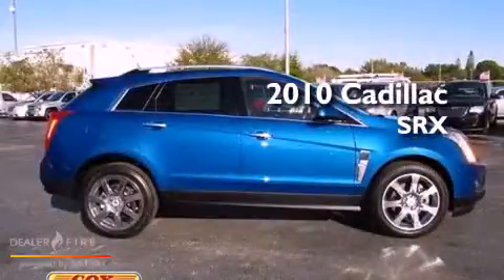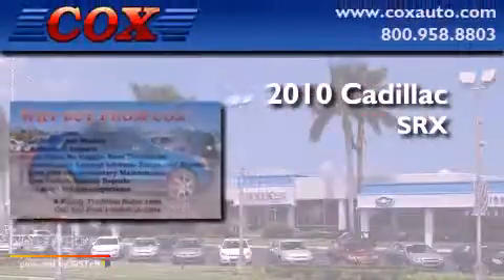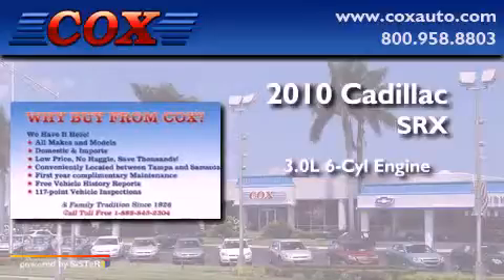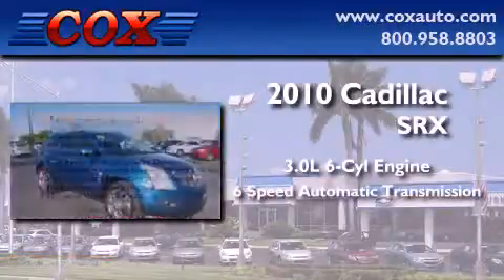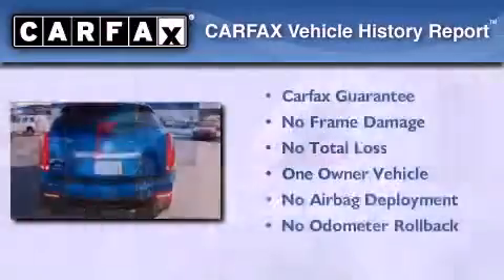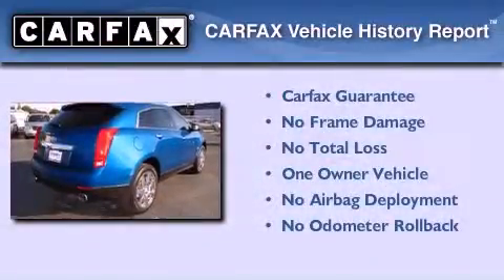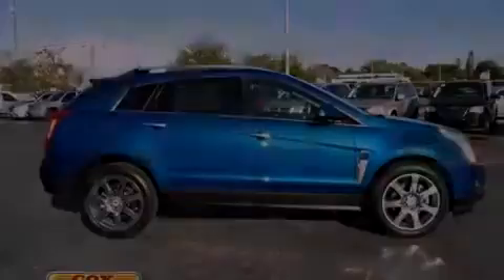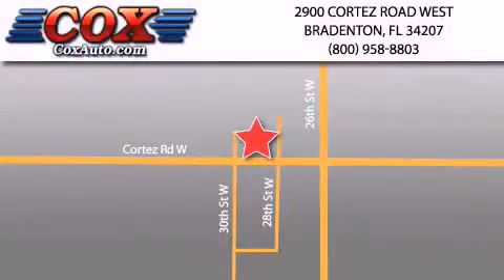2010 Cadillac SRX Bradenton FL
Year : 2010
 Make : Cadillac
 Model : SRX
 Engine : gas v6 3.0l/183
 Trans . : automatic
 Exterior : blue
 Miles : 21,448
 Interior : gray

 Pre-Owned 2010 Cadillac SRX Bradenton FL